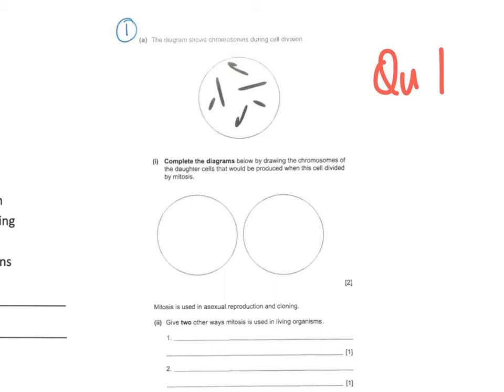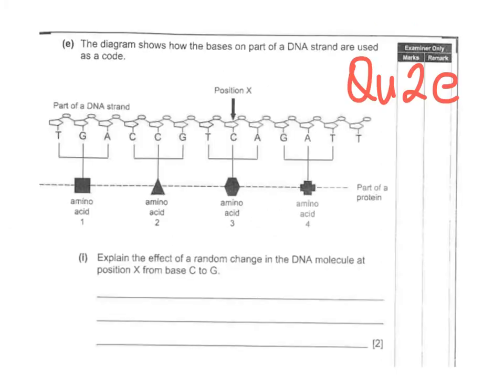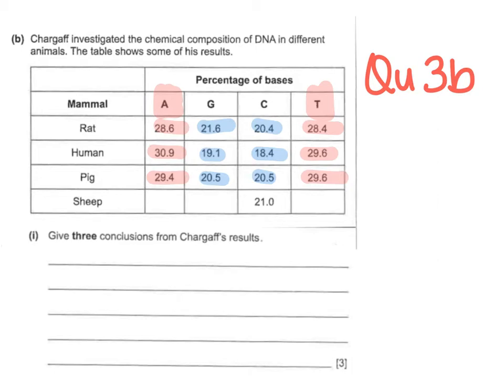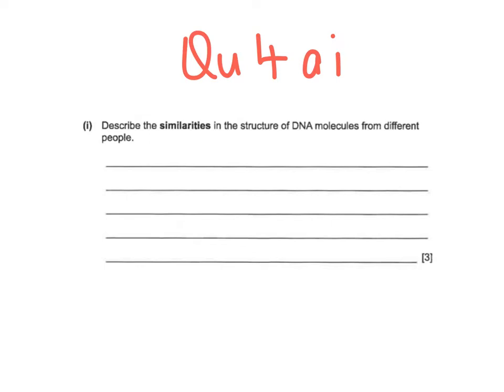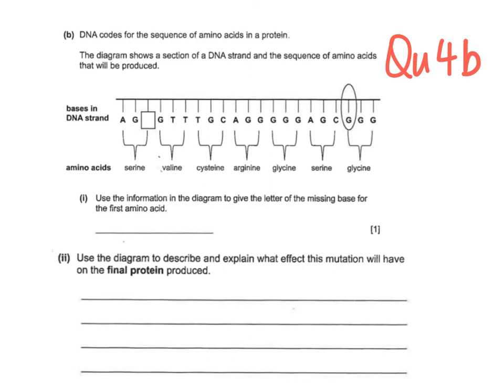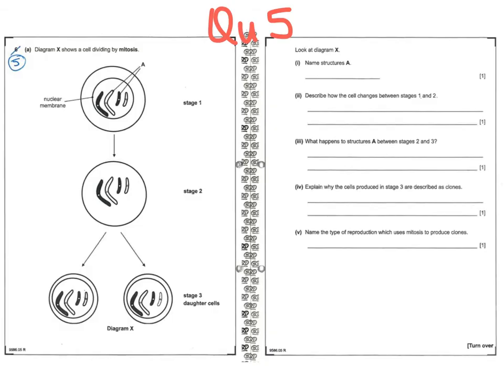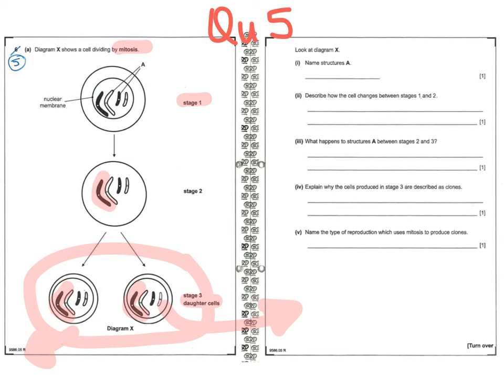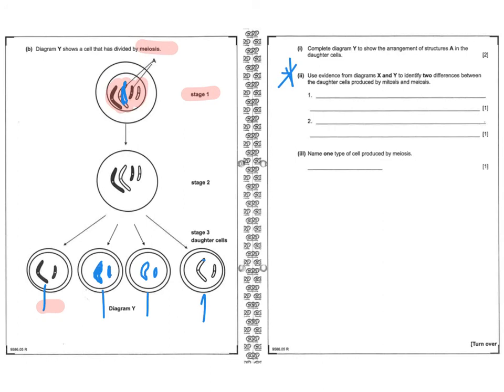Y12 DNA, Cell Division & Genetic Engineering Problems